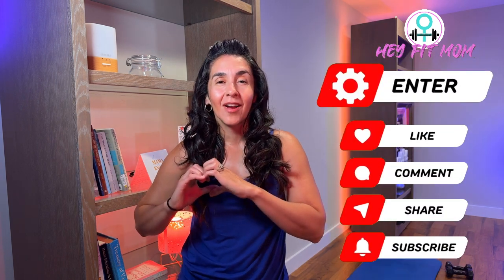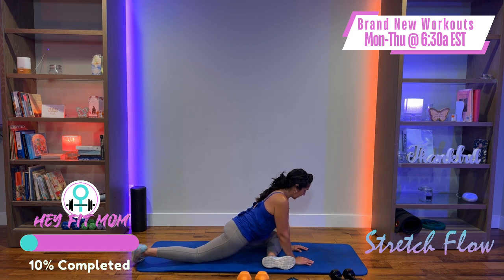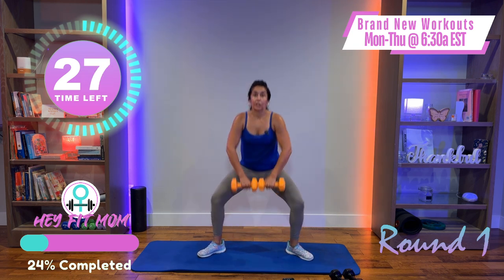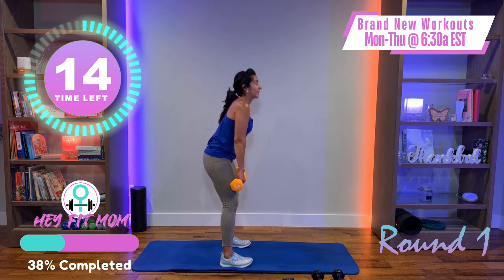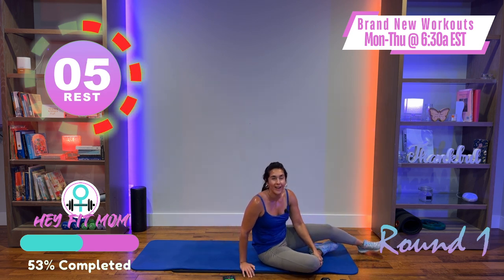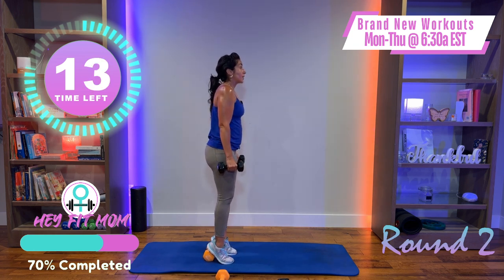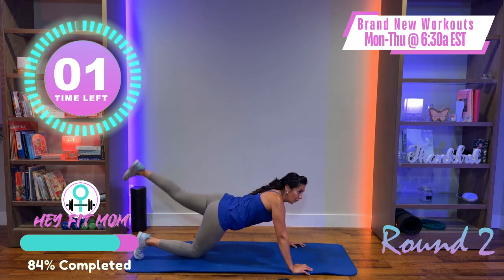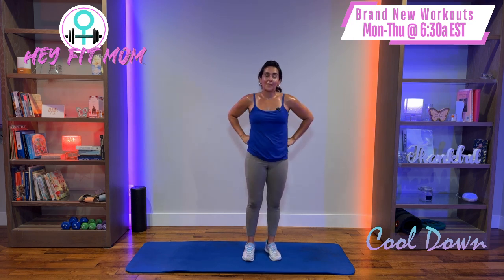🏋🏻‍♀️Full Body Workout to Strengthen and Tone | 15-30 Min | Beginner to Intermediate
Welcome to Hey Fit Mom! Join Master Trainer and Doctor of Physical Therapy, Vanessa Carlson, for an invigorating full-body workout designed to strengthen and tone your entire body. This session is perfect for all fitness levels and can be done right from the comfort of your home.

💪 What to Expect:

Comprehensive exercises targeting major muscle groups
Modifications for beginners and advanced options for those seeking an extra challenge
Expert guidance and tips from Vanessa to ensure proper form and maximize results
🧘 Benefits:

Improved strength and muscle tone
Enhanced endurance and flexibility
Increased energy levels and overall fitness
📅 Schedule:
Try to incorporate this workout into your routine 2-3 times a week for optimal results.

👟 Equipment:

A set of dumbbells (optional)
A mat or comfortable surface
Water bottle to stay hydrated

Ready to transform your body? Hit play and let's get started! 💪

Timestamps:
00:00 - Opening Instruction & Prayer
01:45 - Warmup Stretch Flow
06:35 - Round 1
16:22 - Round 2
25:46 - Cool Down